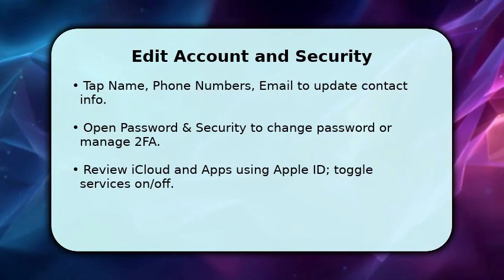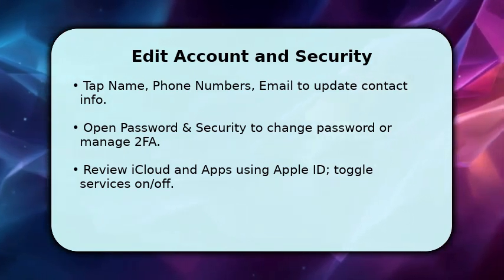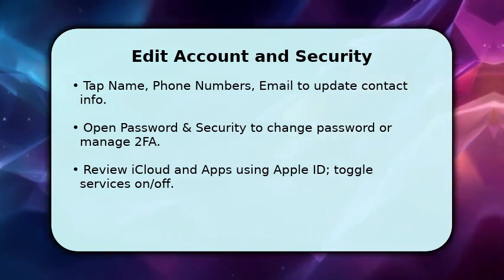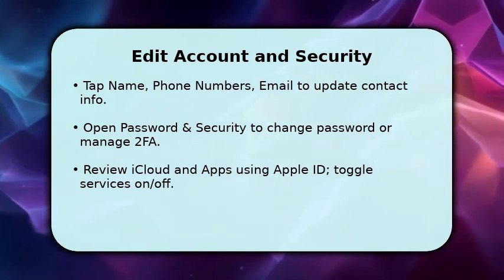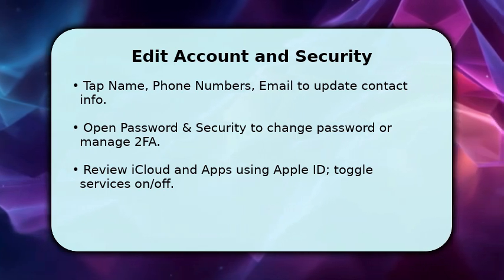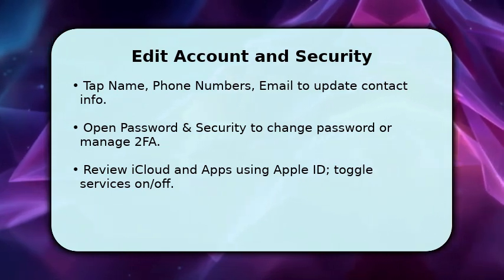How to Change Apple Id Settings on Iphone (updated)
How to Change Apple Id Settings on Iphone (updated) | 🔒 Surfshark VPN Deal — Stay private and secure. $1.99/mo + 3 Months Free ▸

Discover the step-by-step guide to modifying your Apple ID settings directly from your iPhone. This updated video covers essential tips for managing privacy, security preferences, and more within iOS's ecosystem.

change apple id, iphone user account management, apple id settings on iphone, manage ios privacy options, secure your device with new password